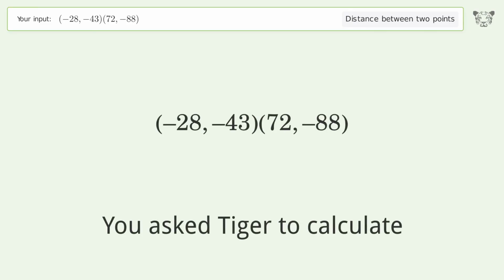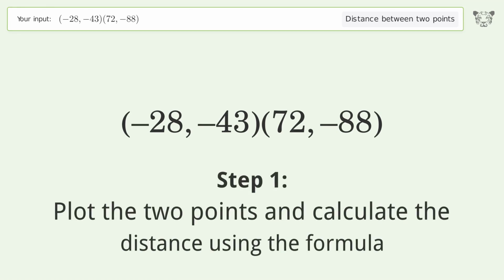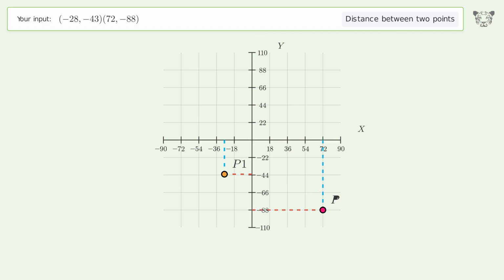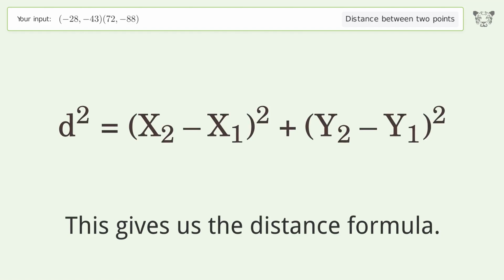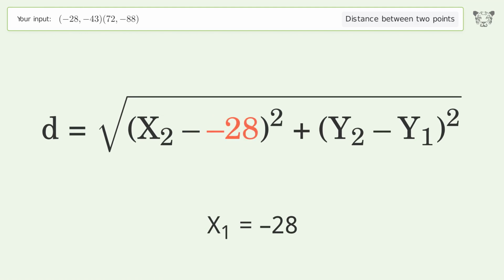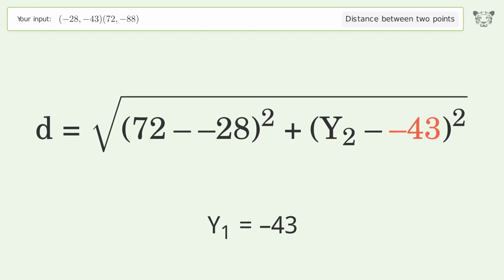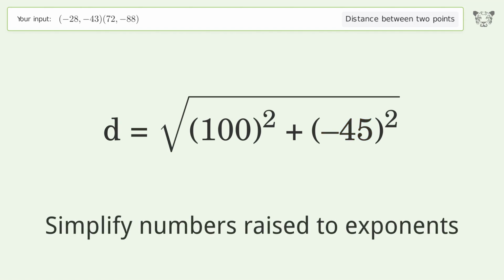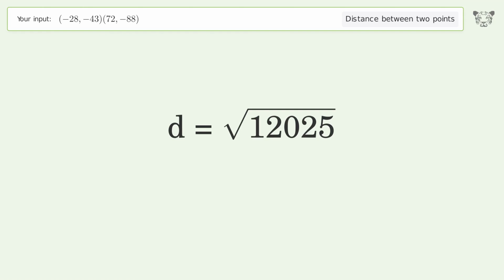Find the distance between two points p1 (-28,-43) and p2 (72,-88): Step-by-Step Video Solution